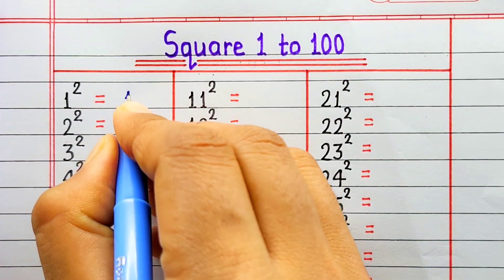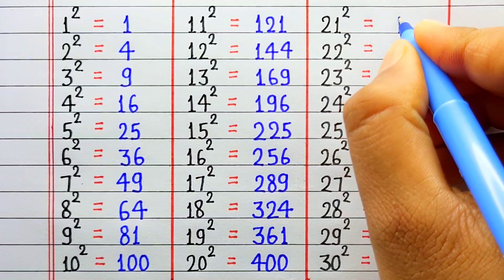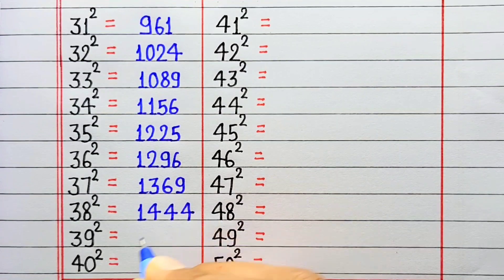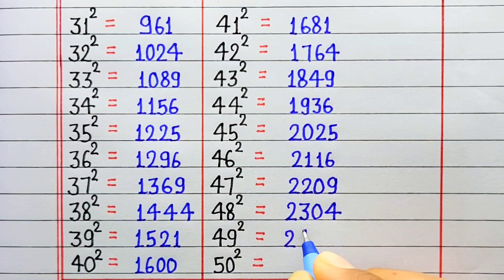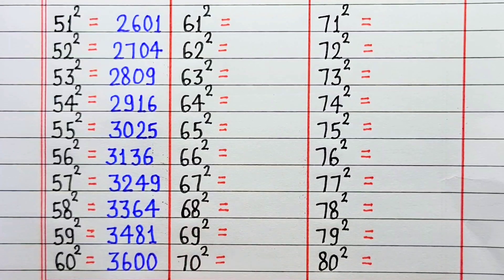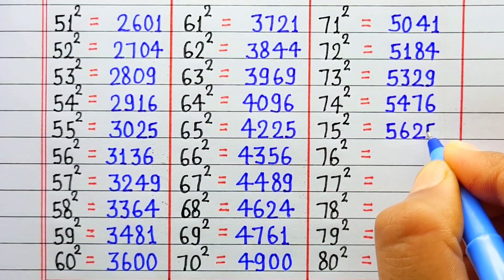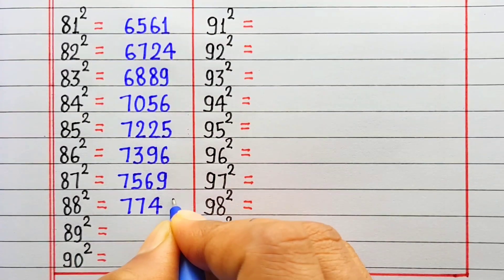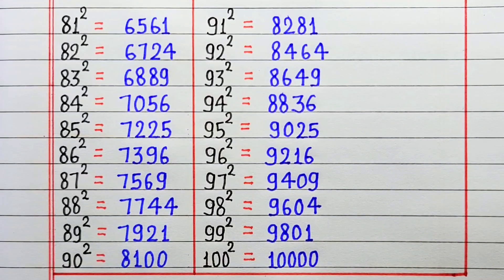Square 1 to 100 || Square 1 to 100 in English || 1 se 100 tak Square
Hello friends
In this video, we will learn and write Square 1 to 100

1 to 100 square
squares 1 to 100
1 to 100 squares
square 1 se 100 tak
1 se 100 tak square
learn square 1 to 100